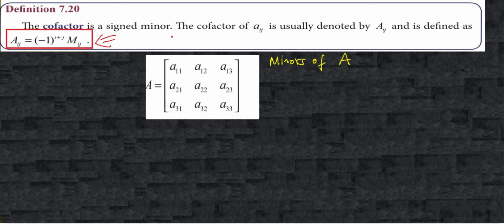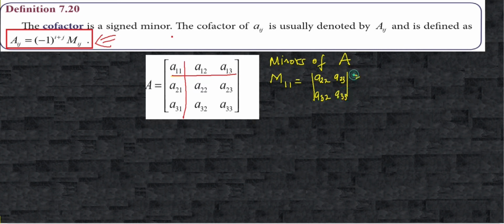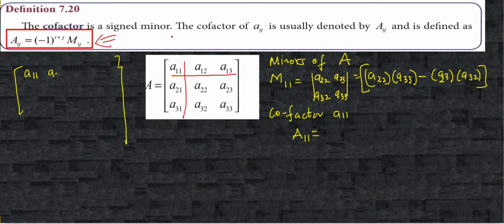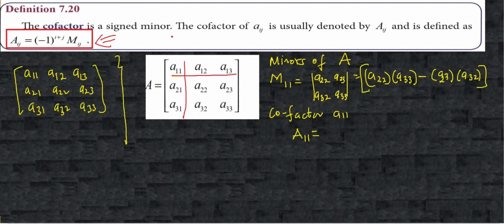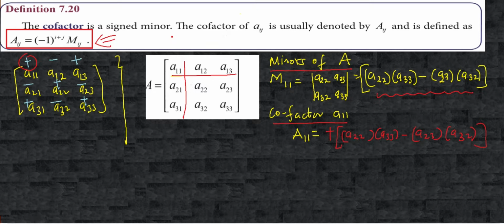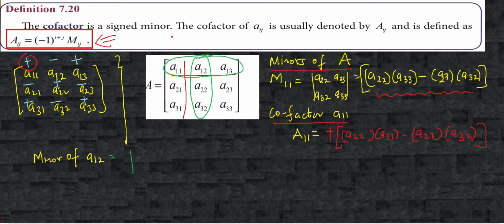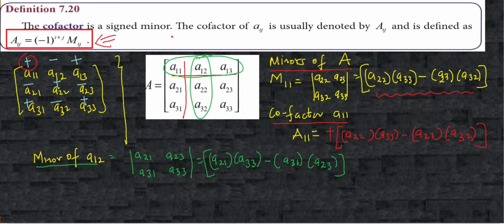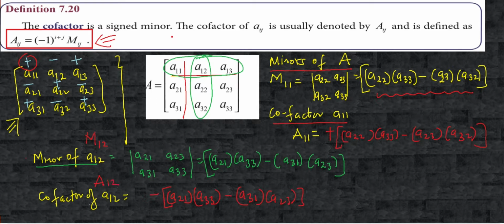Finding Cofactors and Minors of a 3 x 3 Matrix-Tamil Nadu Higher Secondary Exams- Plus 2 Mathematics